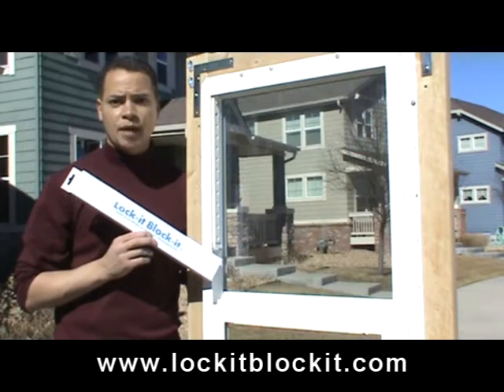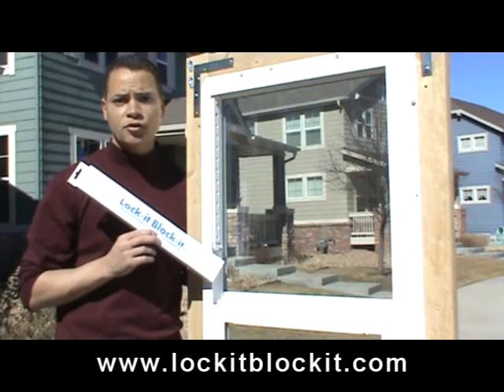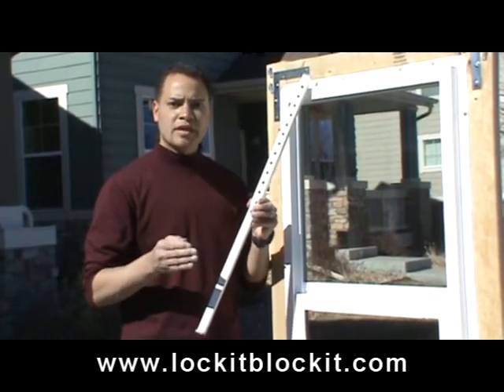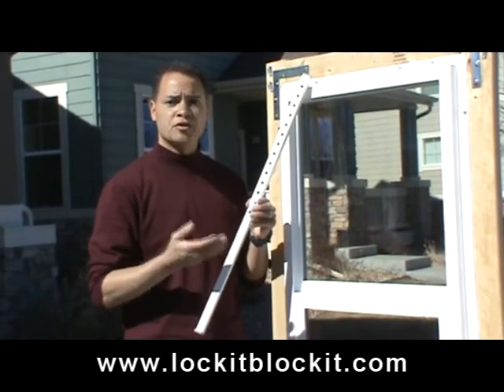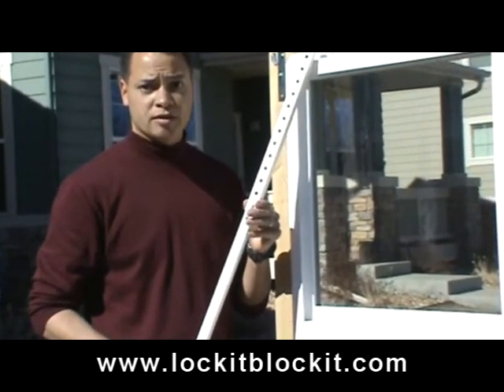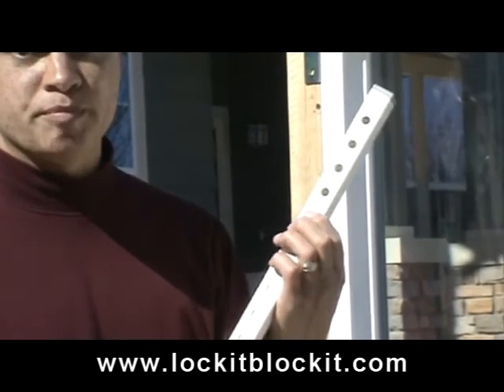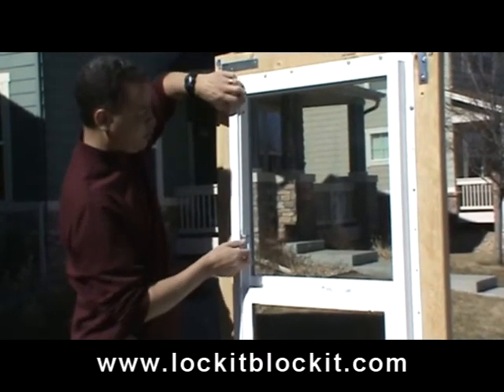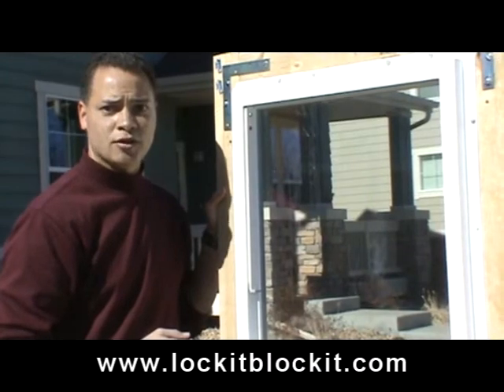Home Security System Burglar Bars - Childproof Home - Stop Children Falling Out Windows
-- security for windows, security for home.  Burglar proof and childproof your home with our home security system, windows bar.  Prevent burglars breaking into home.  Stop children falling out of windows.  Increase in home security, home safety and strengthen home security system.  Increase family safety and child safety from burglars, home invasions, burglaries, and children falling from windows.  Use the Lock it Block it, security bars, security system to stop burglars and accidents.  Protect your family with increased home security.  Open windows and feel safe.